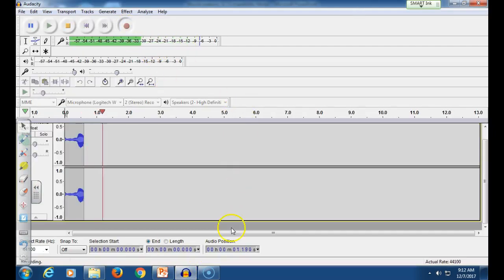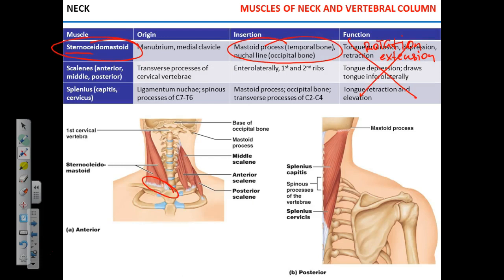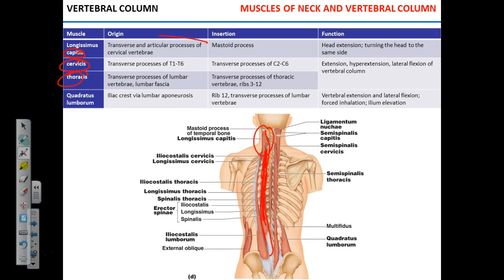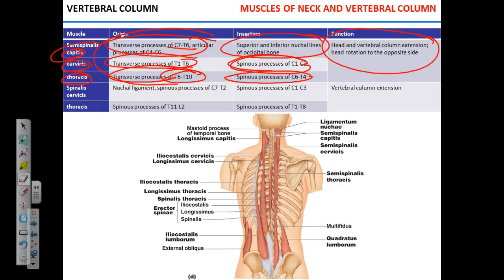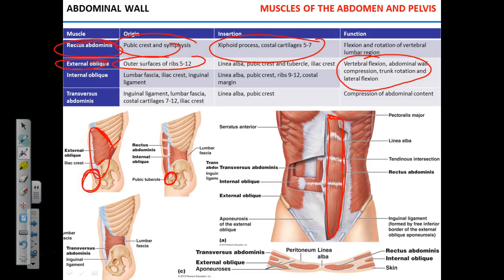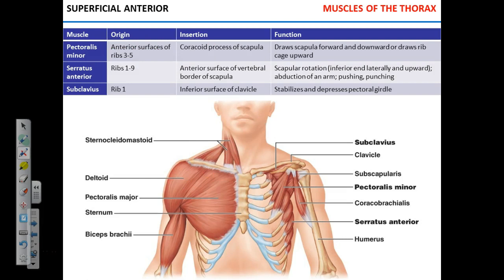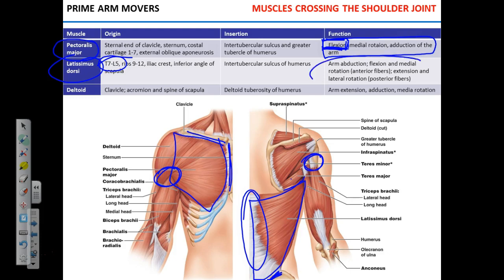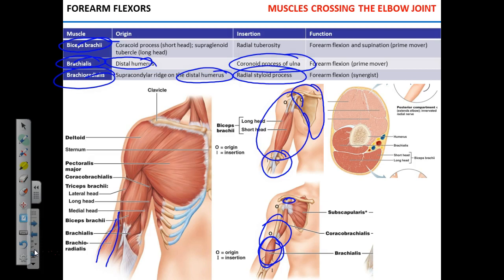Muscles of the trunk